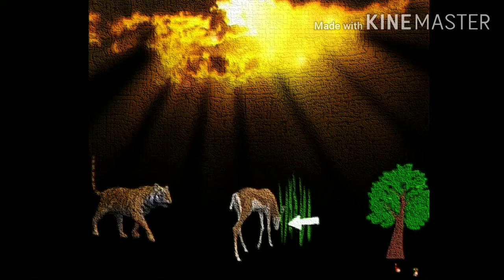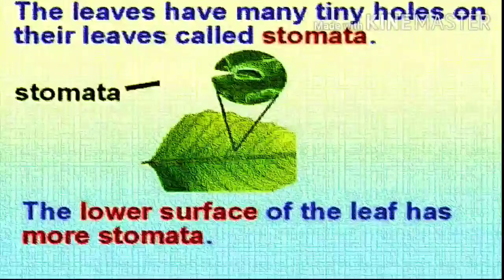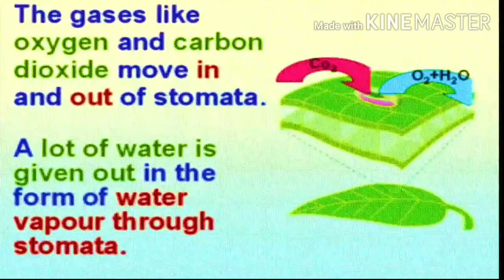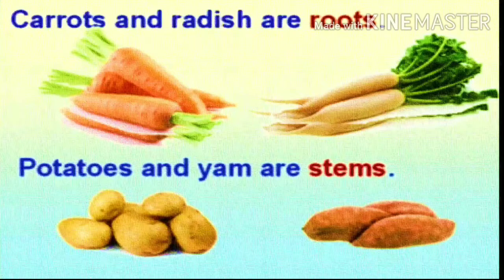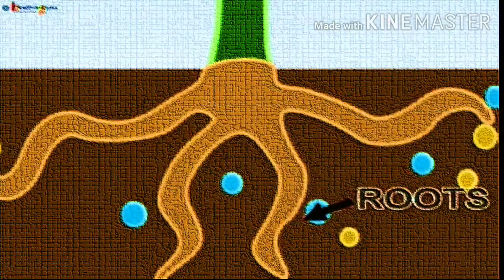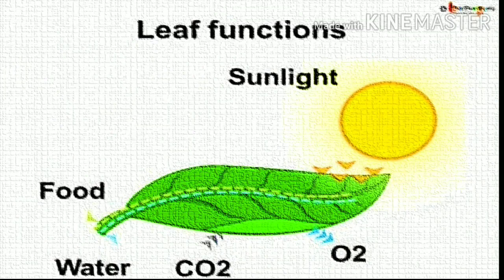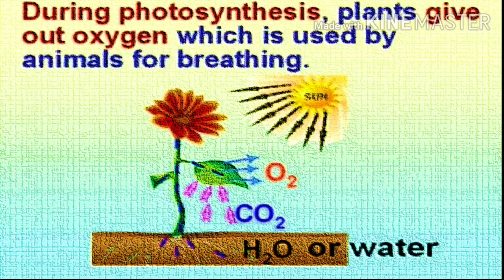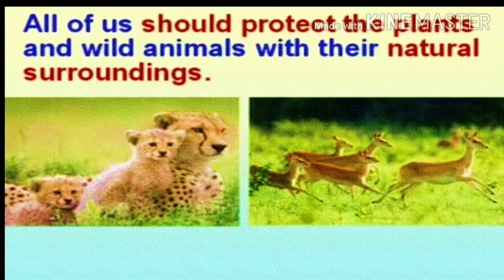V SCIENCE Photosynthesis By AMITA SONI (DAV PS CANTT AREA,GAYA)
About how do plants make their food.